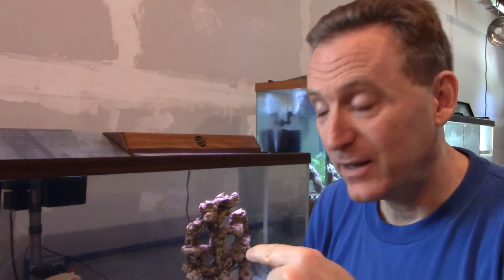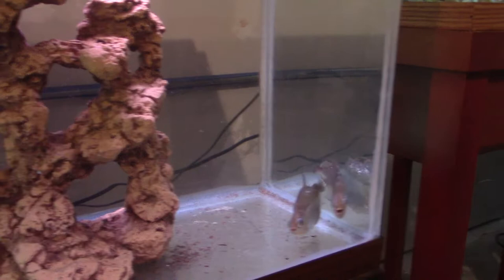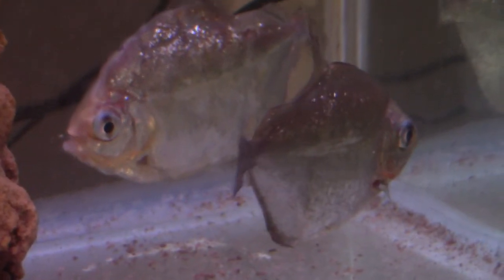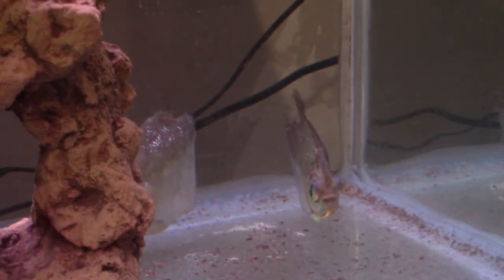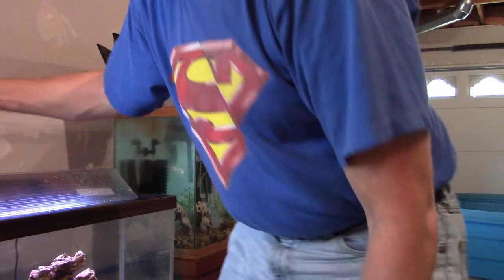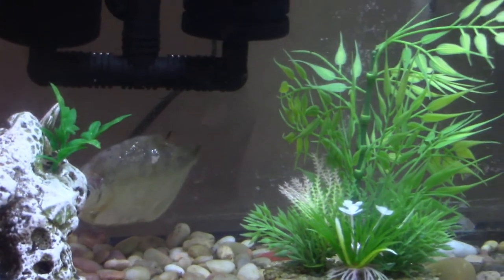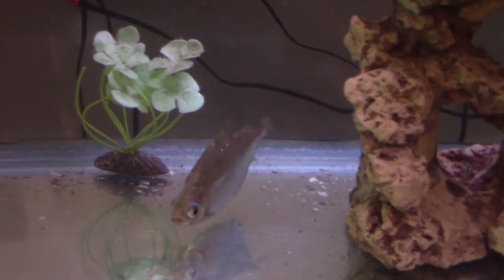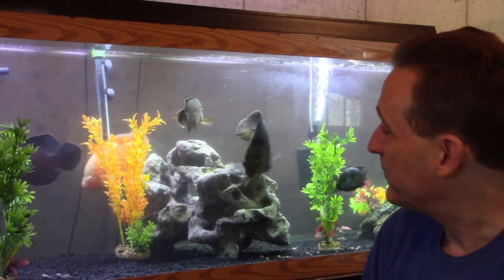The Silver Dollar Fish Saga Continues.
The next step in getting my Silver Dollar Fish back to health.